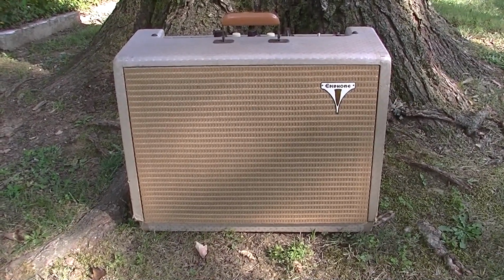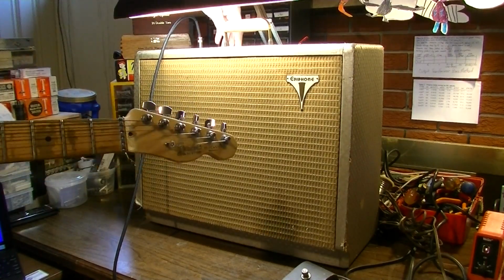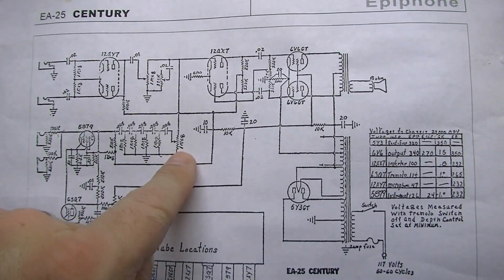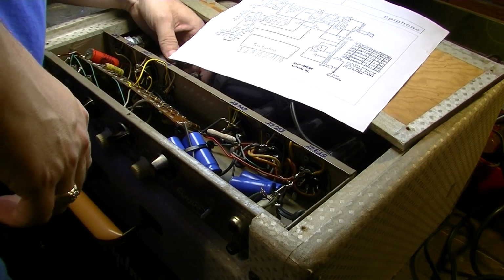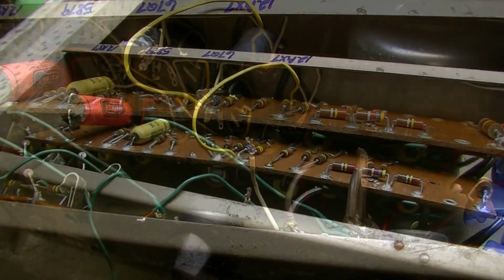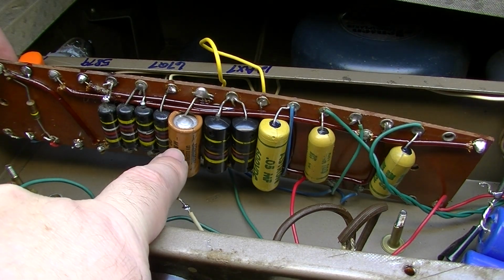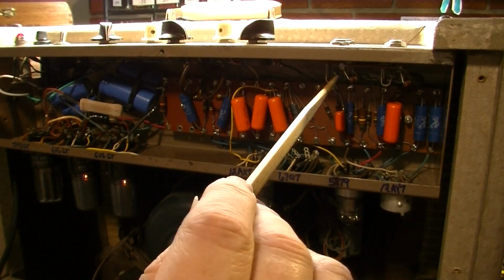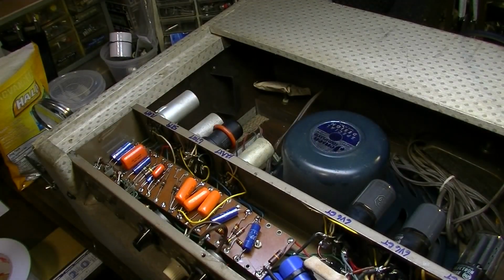Recapping Vintage Guitar Amps - When is "Killing the Mojo" OK? (1959 Epiphone Century EA-25T)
In this video we will take an extraordinarily clean, rare, and mostly original 1959 Epiphone EA25T Century guitar amplifier and SHOTGUN all of its magical yellow Astron and Sprague Bumblebee capacitors with Sozo Next Gen and Orange Drop Polyester. We will discuss the pros and cons of doing this and other controversial moves such as modifying the layout and adding shielding. Technically it's a better amp, but does it "kill the mojo"?

ABOUT THE AMP: The EA-25T Century is the Epiphone counterpart of the Gibson GA-20T Ranger, made from 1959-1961. It featured two channels - one based on a 12AY7 triode input stage, and the other based on a 5879 pentode - into a 12AX7 phase inverter and cathode biased 6V6 push-pull output. This line of Epiphones was the first produced by Gibson after taking over the beleaguered and embattled Epiphone brand in 1957. Most, if not all, Epiphone amp designs from that point on had an identical Gibson coutnerpart. The EA25 Century from this era is rarely seen, but the slightly more plentiful (but still rare) Gibson GA20T Ranger is a sought-after tweed era tone machine capable of some serious hard rock tones, dynamic clean tones, and one of the best, most hypnotic tremolo circuits ever, utilizing a 6SQ7 octal tube oscillator.

CAPACITORS USED:
Sozo Next Gen .022
Sozo Next Gen .01
Orange Drop Polyester .005
Orange Drop Polyester .05
Orange Drop Polypropylene